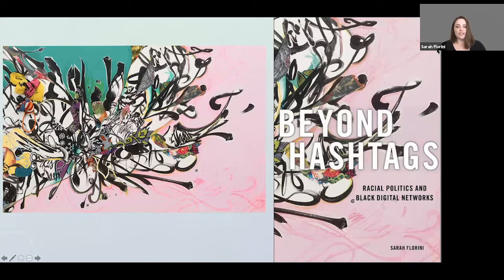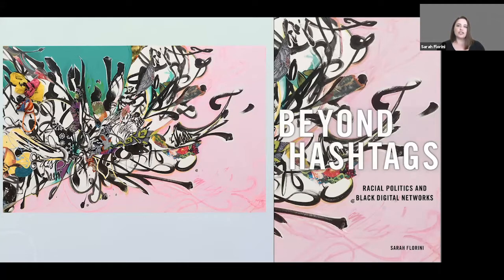Digital Humanities Virtual Hour: Beyond Hashtags: Digital Media Research & Marginalized Communities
This IHR Digital Humanities Virtual Hour was held on July 2, 2020. Dr. Sarah Florini presented and discussed "Beyond Hashtags: Digital Media Research & Marginalized Communities" with the Digital Humanities Community at ASU.

The event was organized by the Digital Humanities Initiative at ASU's Institute for Humanities Research. The conversation was moderated by IHR Assistant Director and DH Initiative Program Lead, Liz Grumbach.

Sarah Florini is an assistant professor of film and media studies. She holds a doctorate in communication and culture from Indiana University. Her research focuses on the intersection of emerging media, Black American cultural production, and racial politics. Her work has appeared in top journals including New Media and Society, Critical Studies in Media Communication, and Television and New Media. She is currently working on a monograph titled "Blackness. There's an App for That: Racial Politics and Black Digital Networks."